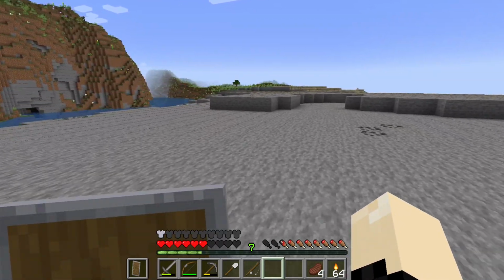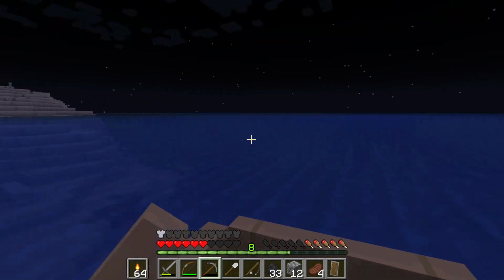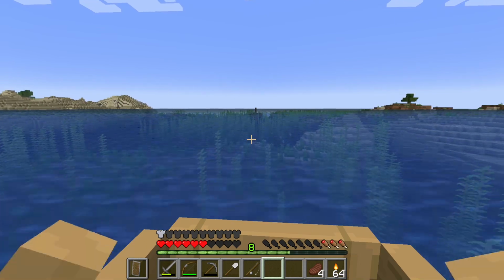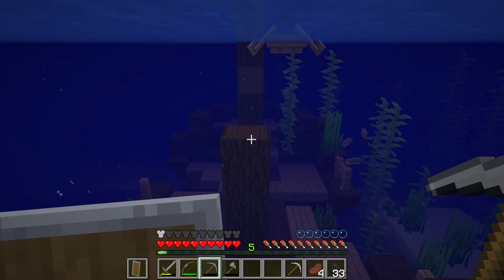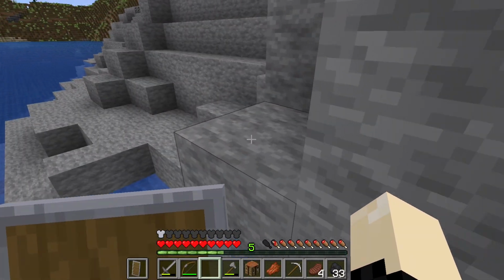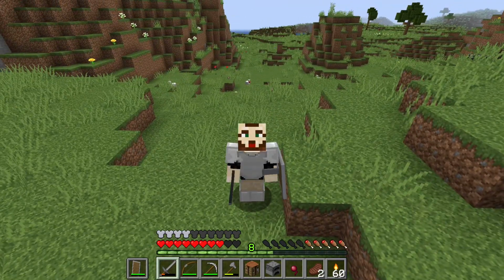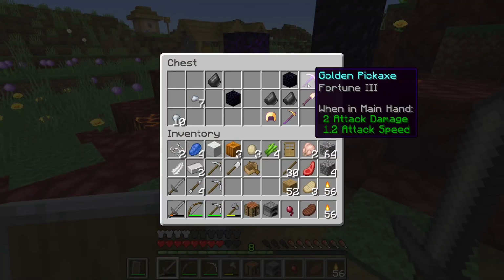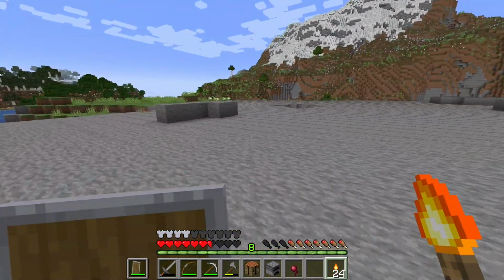DB Craft's Minecraft 1.18x 100 Day Survival Challenge Episode 4 - Hunting for Villagers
Ahoy mateys! Today we ARR heading out to sea, to look for a village to plun... I mean trade with! What did I find there? Did I stupidly end up in Davey Jone's Locker? Sit your booty in a chair and see for yourself!

4:15 - Silent Partner - Remembering Her Face
9:11 - The Mini Vandals - Pick Up On This
12:52 - Freedom Trail Studio - We Could Reach
28:00 - Silent Partner - Awakening
32:06 - Unicorn Heads - Modern Situations

If you are a musician who has some music you would like to have featured in one of my videos, contact me or comment below with the necessary info or links, and be sure to include a statement giving me permission to feature your music. If I like your music and use it, I will definitely share it with others and spread the word!

Would you like to see some of my Minecraft work? You will find it at Planet Minecraft:

The rest of my art (mainly photography) can be found on Deviant Art:

Do you prefer reading? I got you covered!

Thank you for your comments, likes, subscriptions and views! Look for my next Minecraft video COMING SOON!